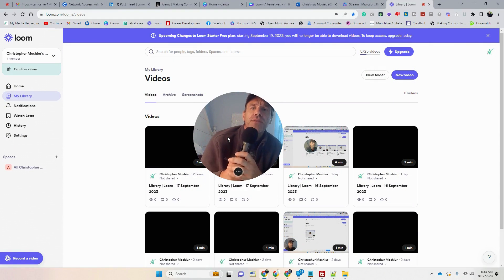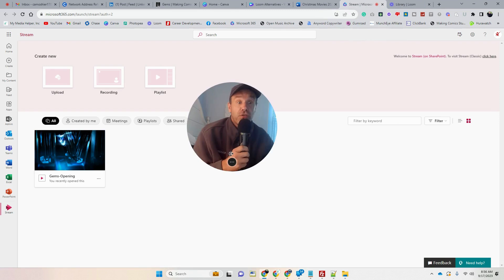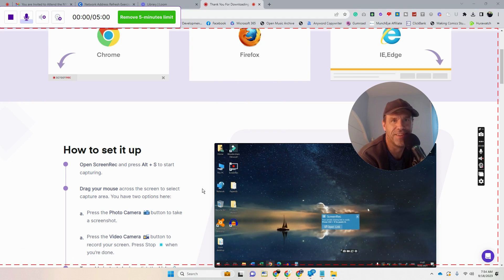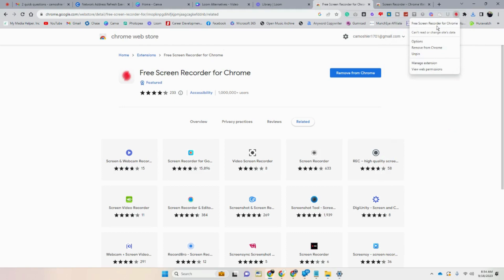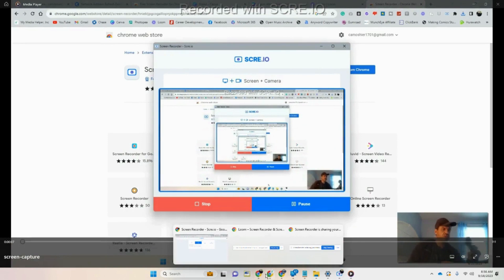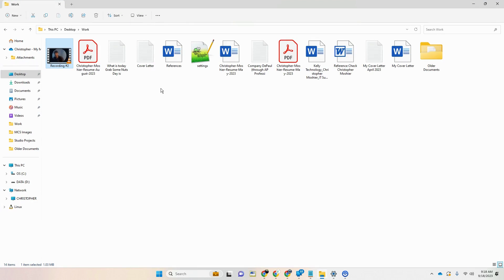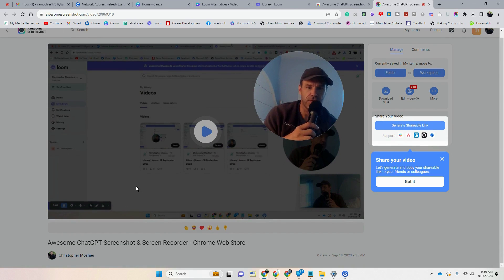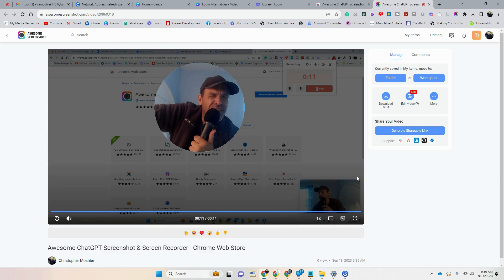5 Free Screen Recording Programs as a Loom Alternative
Loom Screen Recording is a great service and it's been helping me make my YouTube videos for three years now. For the free use of the service, you could only record up to 5-minute videos and only have up to 25 videos on your account at one time. It worked perfectly!

As of September 19th, 2023 Loom is going to no longer let free accounts download their videos. You can still record videos and share them. You're just not going to be able to download them in MP4 format.

Dell Technologies

Packard Bell

Lenovo Store

Kensington Store

Because I am pretty much poor and currently don't have a job I'll need to seek out other services. In this video, I'll show you what I found.

To record your screen, you can use built-in tools or third-party software depending on your device and operating system. Here's a general guide for some common platforms:

Windows:

Game Bar (Built-in):

Press Win + G to open the Game Bar.

Click on the record button or press Win + Alt + R to start recording.

To stop recording, press Win + Alt + R again or access the Game Bar and click the stop button.

Third-Party Software:

OBS Studio, Camtasia, and Bandicam are popular options for screen recording on Windows.

macOS:

QuickTime Player (Built-in):

Open QuickTime Player from the Applications folder.

Go to File - New Screen Recording.

Click the record button and select the area you want to record.

Click Start Recording, and then stop when you're done from the menu bar or by pressing Command + Control + Esc.

Third-Party Software:

ScreenFlow, Camtasia, and OBS Studio also work on macOS.

Linux:

SimpleScreenRecorder:

SimpleScreenRecorder is a popular tool for Linux.

Install it using your package manager (e.g., sudo apt install simplescreenrecorder for Ubuntu).
Open it and configure settings as needed, then start recording.

OBS Studio:

OBS Studio works on Linux as well and offers extensive features for screen recording and streaming.

iOS (iPhone/iPad):

Built-in Screen Recording:

Swipe down from the top-right corner (or swipe up on older models) to access Control Center.

Tap the Screen Recording button (it looks like a dot inside a circle).

After a 3-second countdown, your screen recording will start. To stop it, tap the red status bar at the top and confirm.

Android:

Built-in Screen Recording (on some devices):

Some Android devices have built-in screen recording features accessible from the Quick Settings panel. Swipe down twice from the top of your screen to reveal this panel.

Third-Party Apps:

Apps like AZ Screen Recorder, DU Recorder, and Mobizen Screen Recorder are popular choices for screen recording on Android.

Choose the method that best suits your needs and device, and remember to respect privacy and copyright laws when recording.